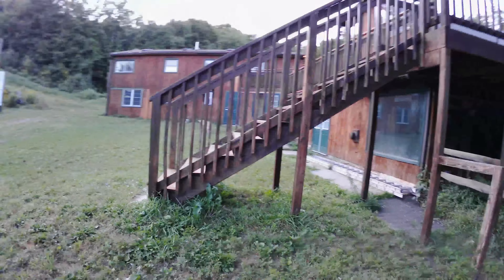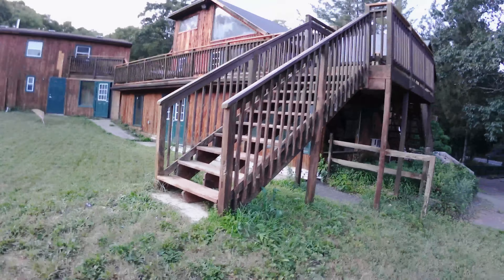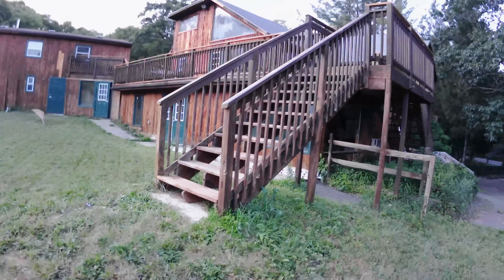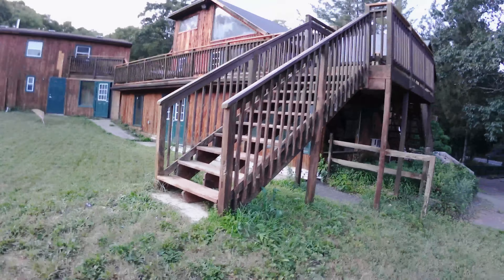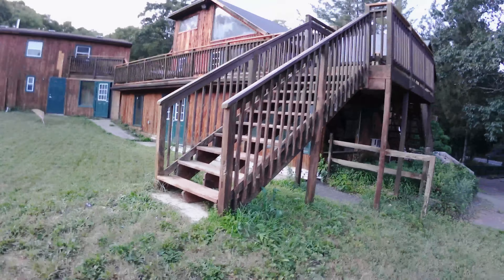Abandoned Woodbury Connecticut Ski Area with Lift Chairs Restaurant Lodge Skateboard Ramps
This is an abandoned ski area that was closed long ago. It is located in Woodbury Ct. It is a beautiful property that is for sale. The ski lodge has been emptied but the building looks like it's in good condition. There is also a building across the street with an office and Tubing Park - I couldn't film that because the current owner or caretaker is possibly living there. The ski lift chairs are still hanging where the last skiers left them. The grass is being mowed so they are taking care of the grounds. As with many fun places that are empty it's kind of sad to see it that way. Maybe someone can make it fun again if not as a Ski Area than as a Summer Waterpark or Alpine Slide.